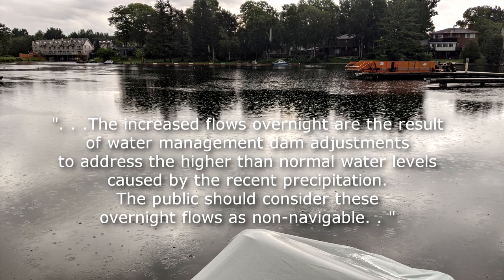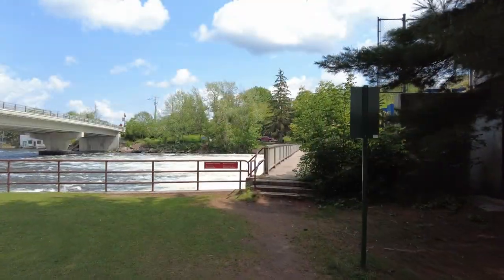Too Much Water For Safe Boating?!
Took a car ride out to Lock #31 at Buckhorn and checked out the high water outflows coming from the water control dam, immediately beside the lock. Given the fact that our upcoming Epic Cruise 2021 will be starting soon, I was eager to see for myself how the almost continuous rainfall we've been experiencing over the past month or so is impacting the waterways.

For a look at nearly 100 DIY boat repairs videos, check out my 'How I Didi It - Boat Repairs and Upgrades' playlist;

Please have a look at the full playlist from our incredible Epic Boat Cruise 2019 series,

+++ Join the husband and wife cruising & traveling couple - the 'Boogaboo Crew' - as we set sail to fun & adventure! Watch Hundreds of original Boating & Travel videos, join us on Facebook, read our Blog and much more, all

Boat Specs (Current boat, as of 2020/21);
- Model: 1998 Sea Ray 330 Sundancer
- Length (bow to transom): 33’-6”
- Beam: 11’-5”
- Dry Weight: 11,200 lbs
- Fuel Capacity: 225 U.S. gallons, 850 litres
- Draft: 33”
- Dead Rise: 17 degrees
     carburated
- 12,000 BTU, reverse cycle heating/air conditioning

Equipment Used (** Updated list, December/20)

- Editing done with Vegas Movie Studio 11 + Adobe Premier Pro for 4K editing